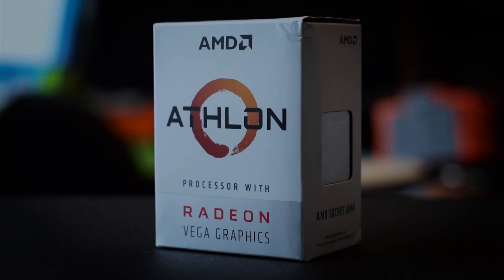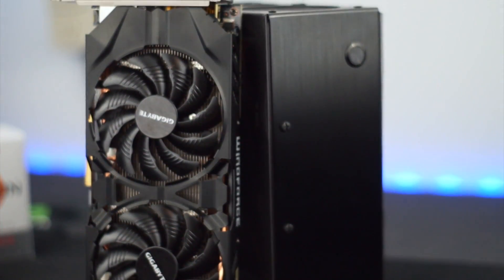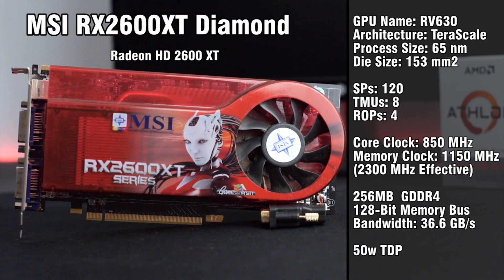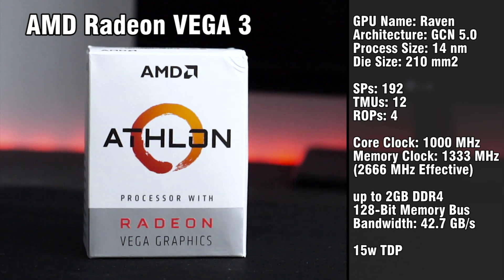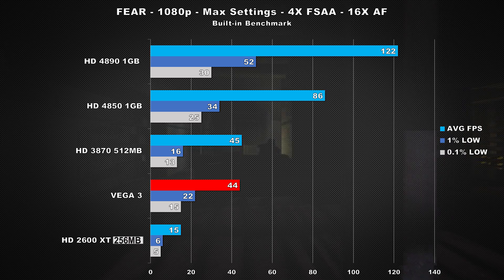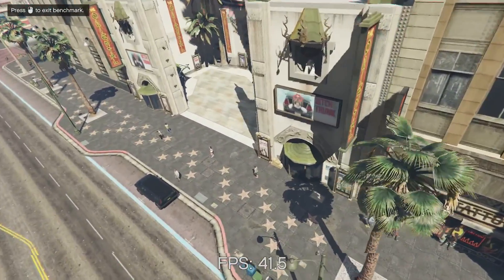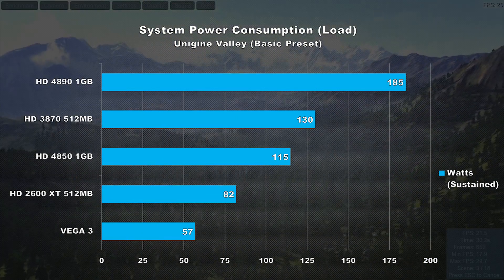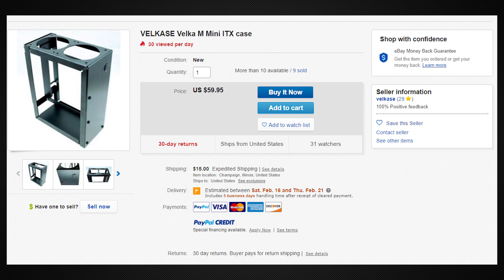VEGA 3 takes on Old School ATi Radeons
Hello People,

***Sign up for Humble Bundle Monthly! $12 a month for Amazing games!

Interested in any of the parts used in this video?
AMD Athlon 200GE

Velka M ITX Case

Corsair 2666MHz DDR4 (Max for 200GE)

Low Profile Cooler Master 80mm fan

EZDIY PCIe Flex Cable

FSP 500W FLEX Gold PSU